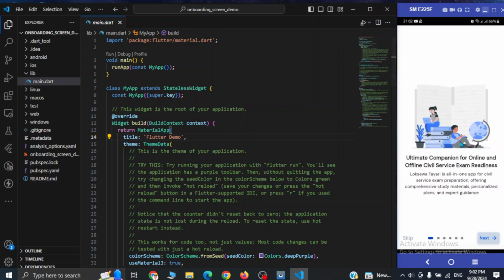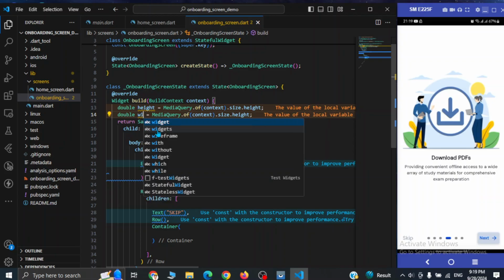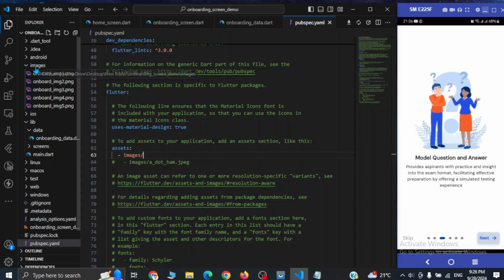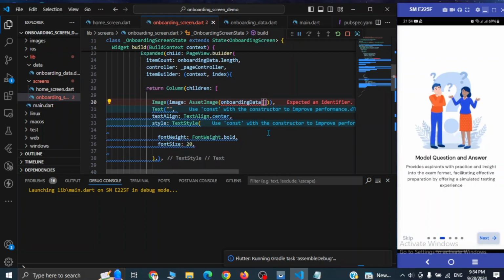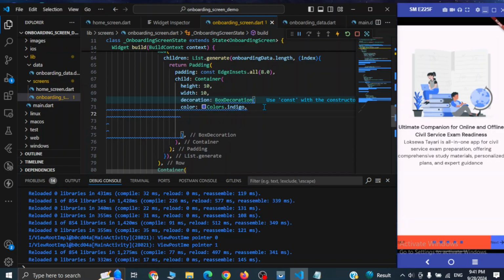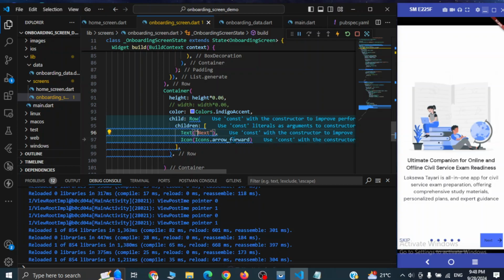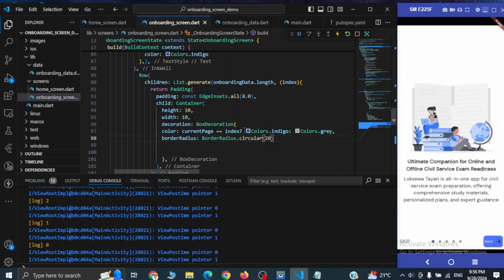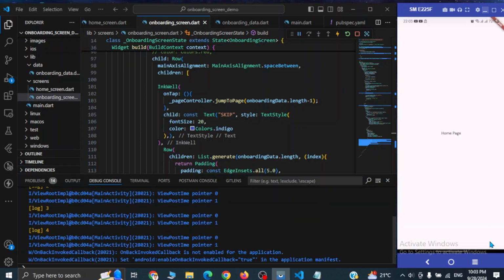Flutter Onboarding Screen UI Design – Create Beautiful First Impressions!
In this tutorial from Flutter Hero, we’ll dive deep into creating an eye-catching and functional onboarding screen using Flutter. Learn how to design smooth, responsive, and visually stunning onboarding experiences that will impress your app users right from the start.

Whether you're a beginner or looking to refine your skills, this step-by-step guide will walk you through essential design techniques and Flutter code best practices.

 By the end, you’ll know how to craft an onboarding flow that enhances user retention and delivers an unforgettable first impression. Don't miss out on this essential UI design lesson in Flutter! Perfect for both Flutter newbies and seasoned developers."